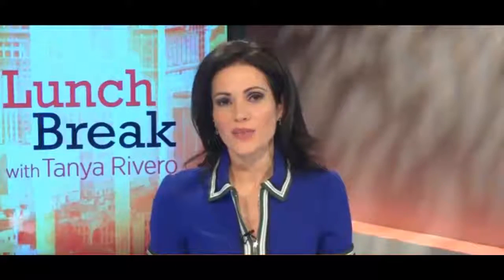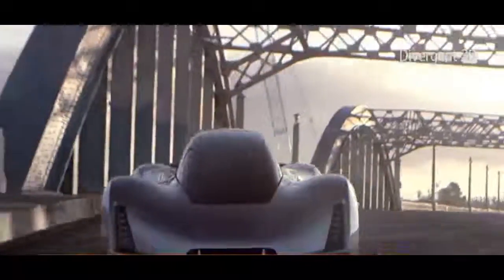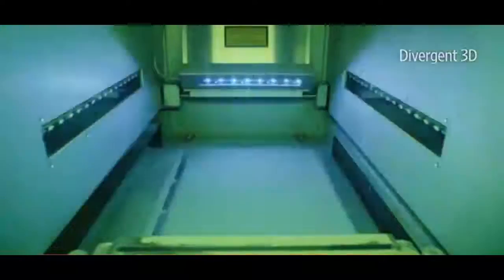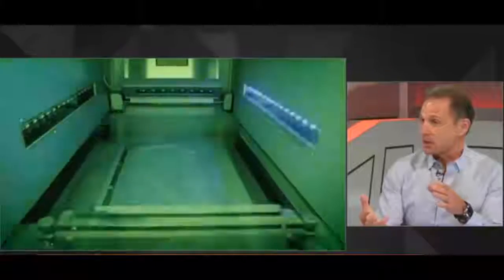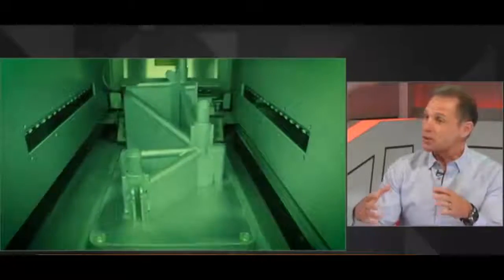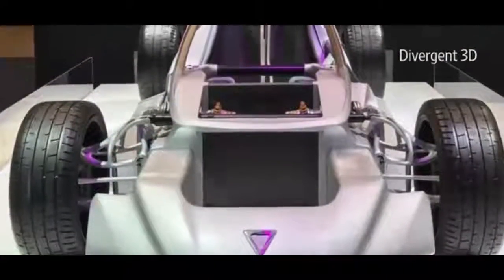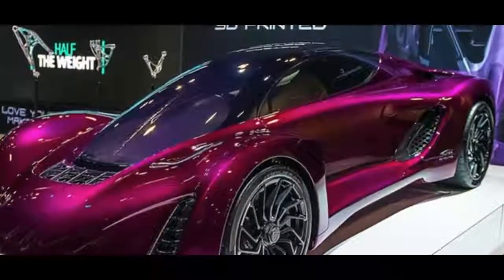3 D Printed Cars The Future of Automobiles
3-D printing is hitting the road. Divergent 3D CEO Kevin Czinger explains the startup's success in printing the chassis of an automobile, as well as venture capital the company has received, on Lunch Break with Tanya Rivero. Photo: Divergent 3D